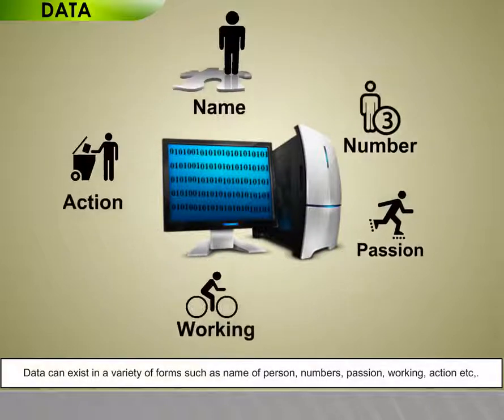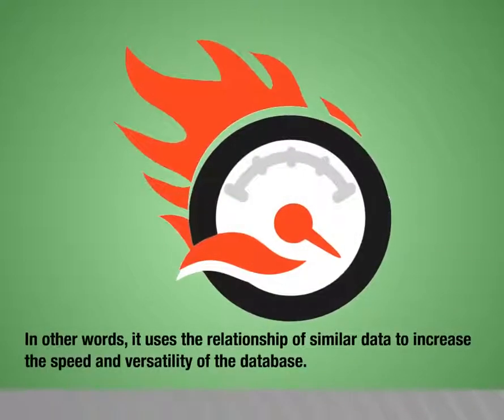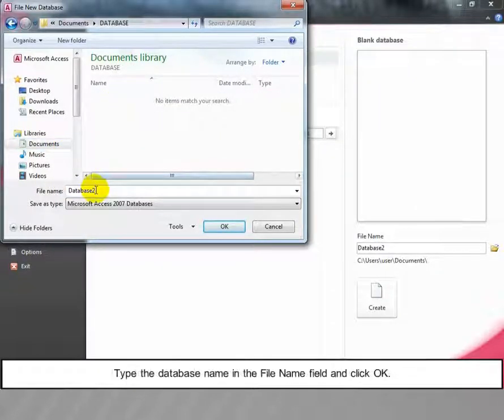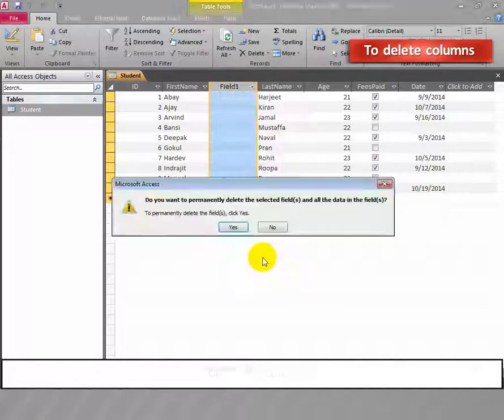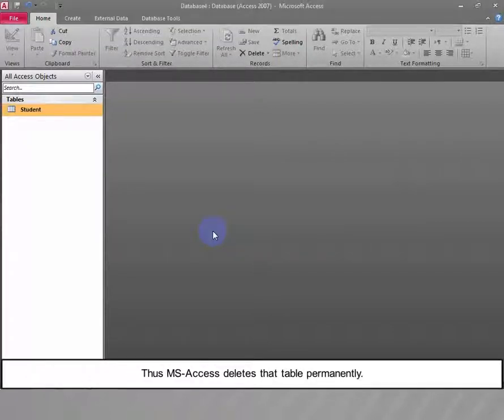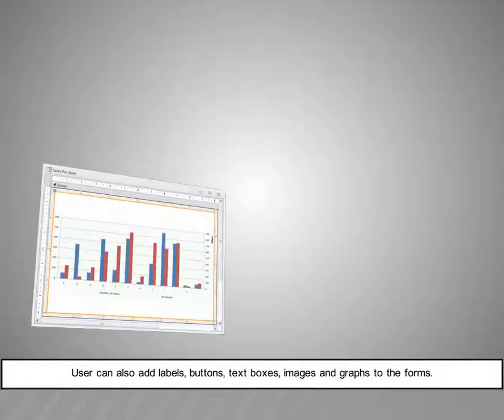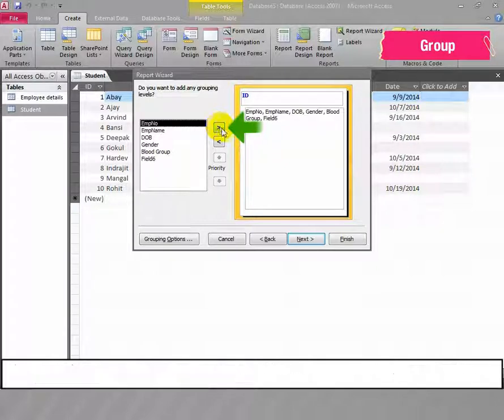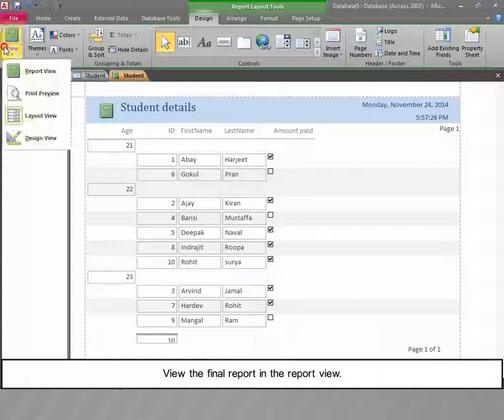ITTBS 7 Database Operations ok